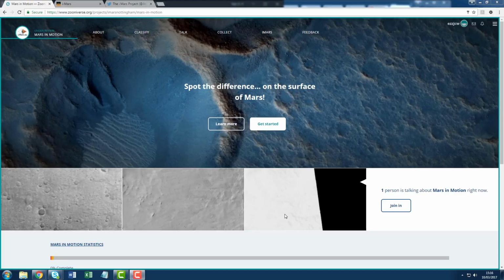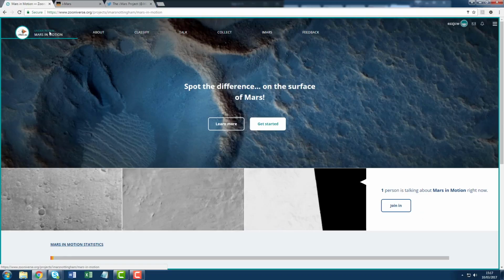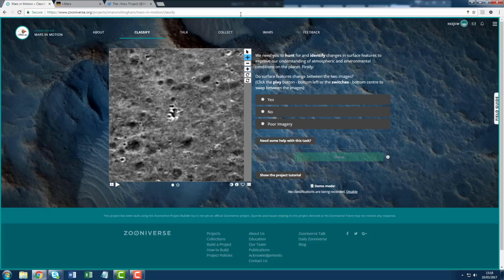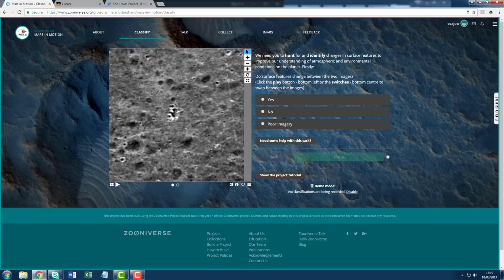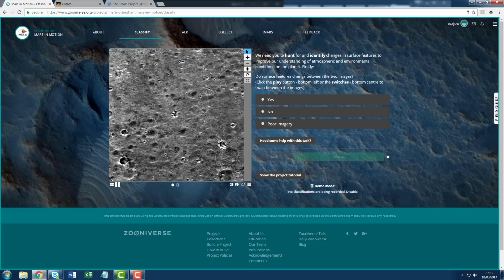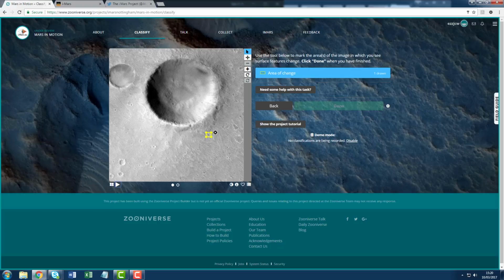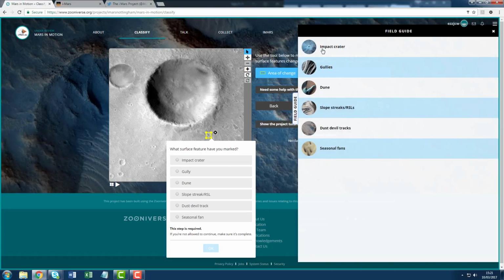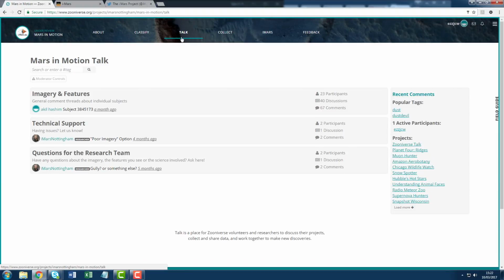UNOTT Mars In Motion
A tutorial for the Citizen Science project, “Mars in Motion”, looking for volunteers to spot the difference between images of the surface of Mars and mark changes in geological features.